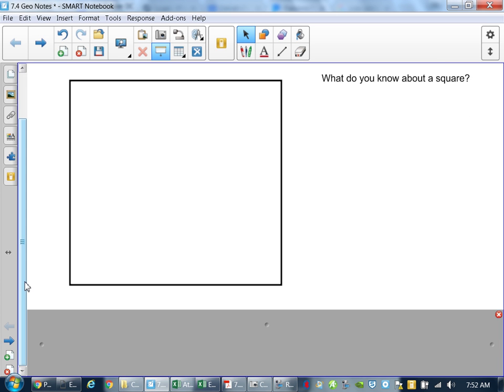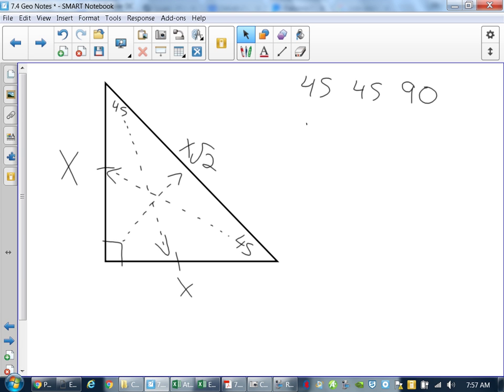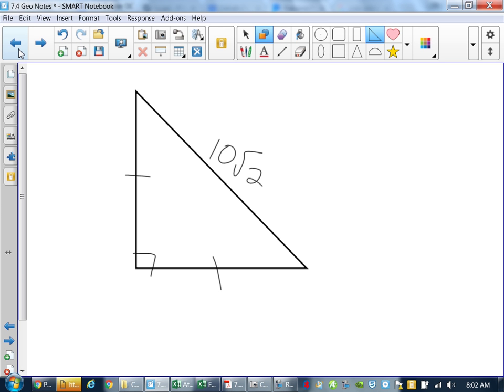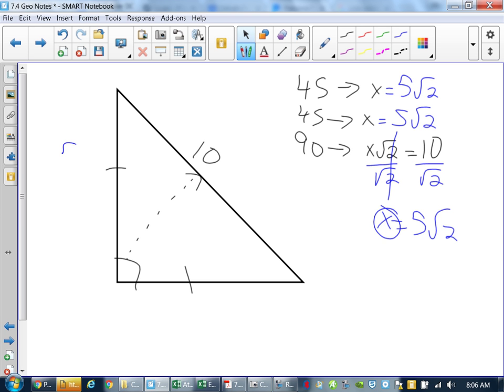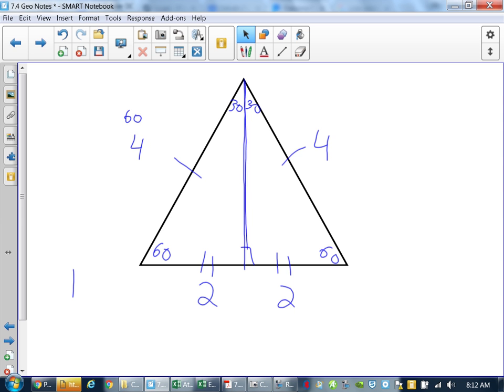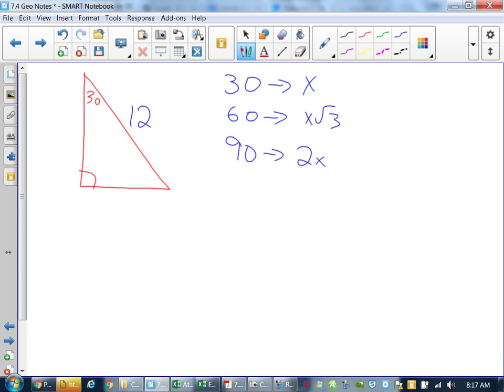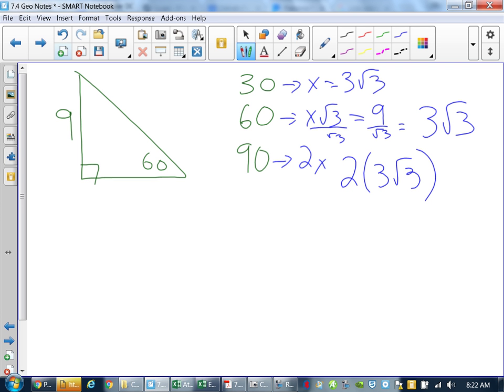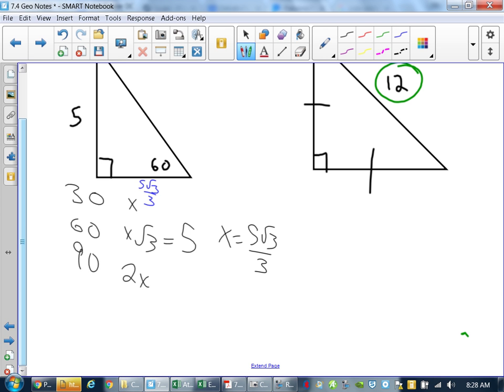January23 7 4 notes p1